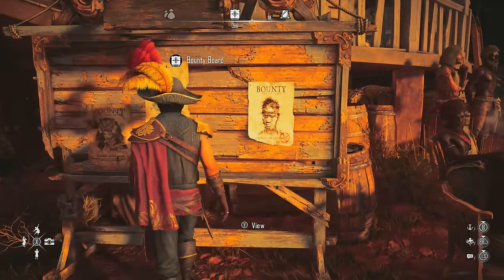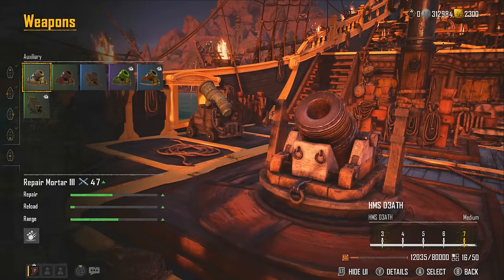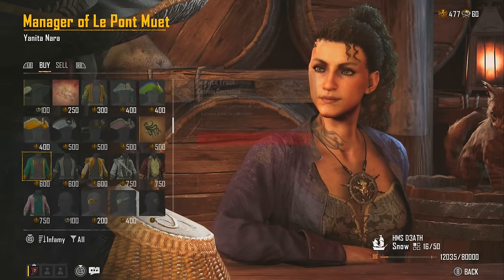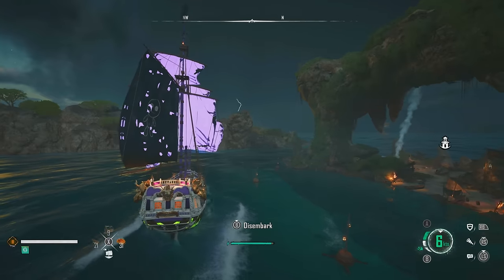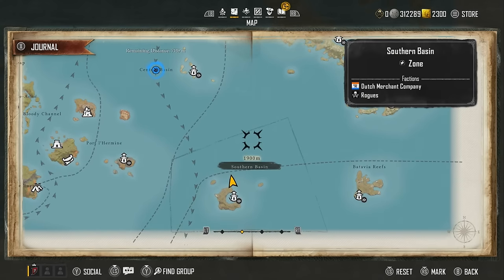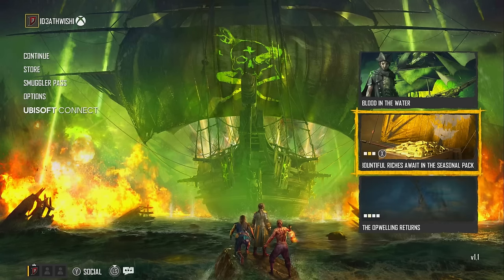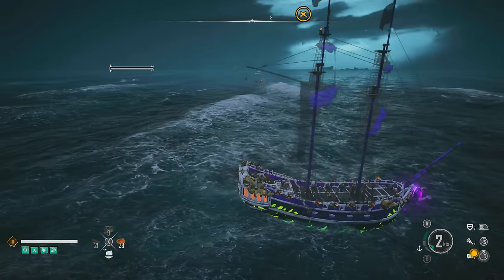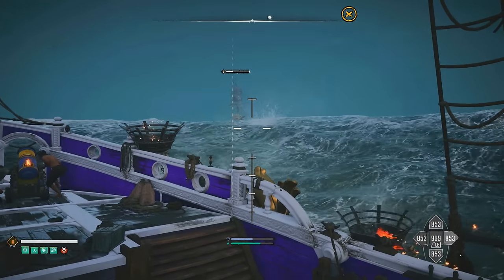BUILD makes this EASY! Skull and Bones